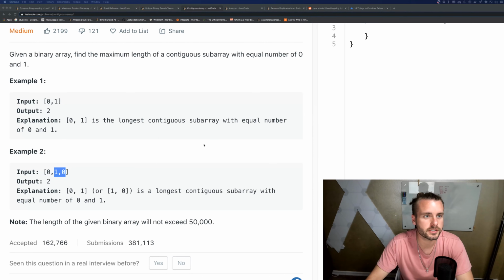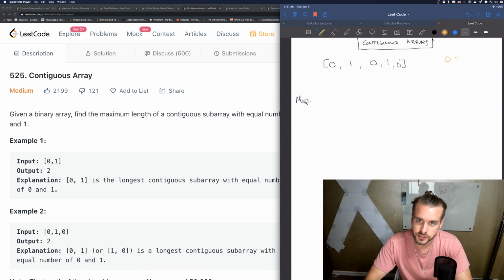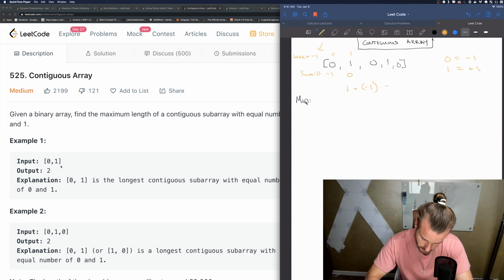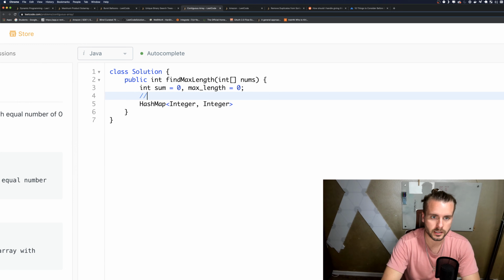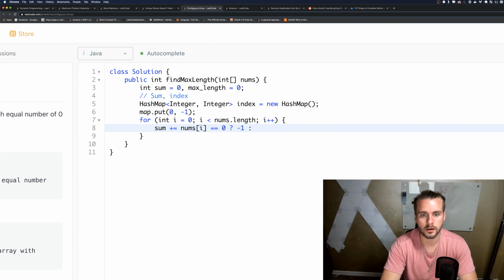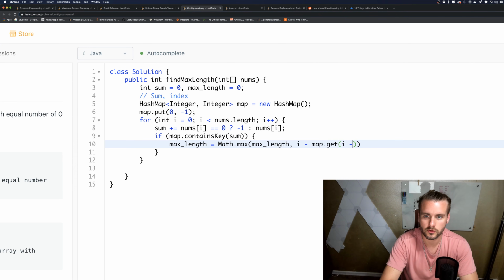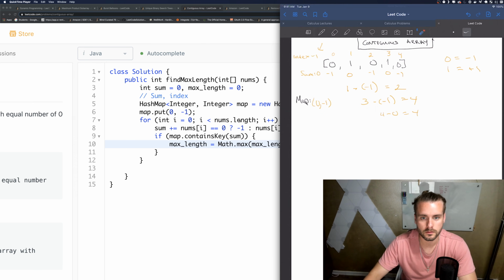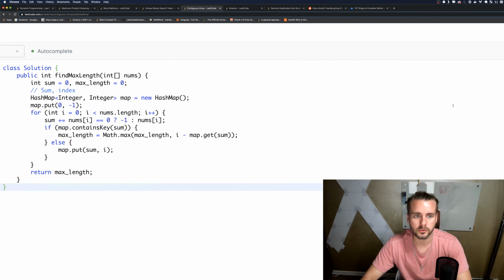LeetCode 525 | Contiguous Array | Solution Explained (Java + Whiteboard)